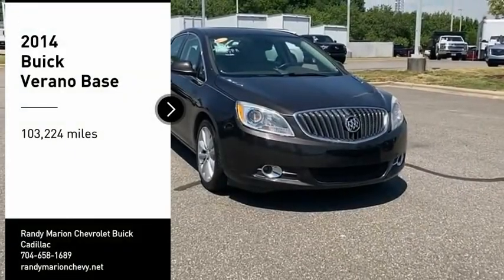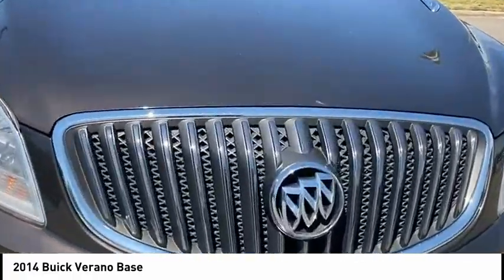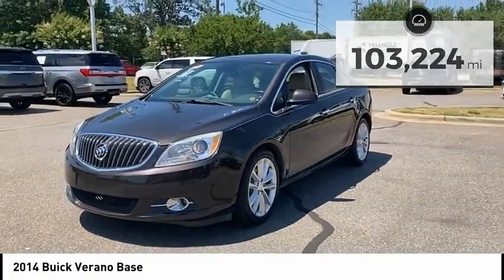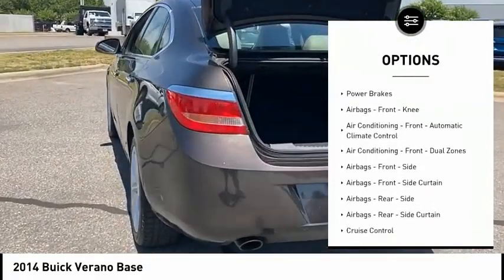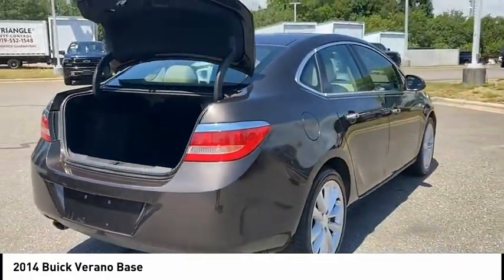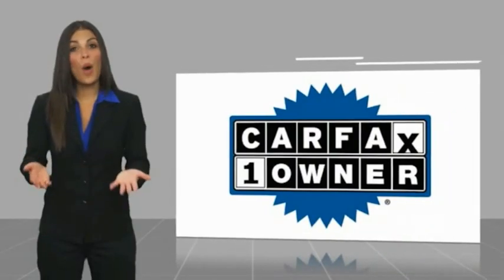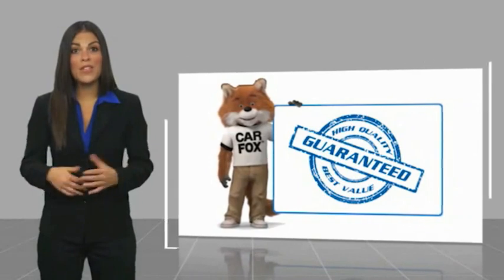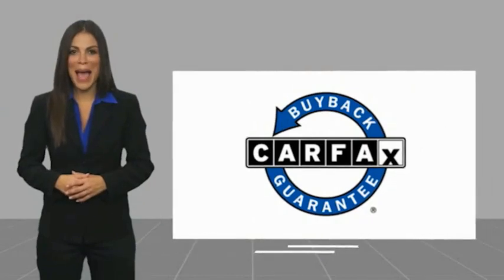2014 Buick Verano Mooresville NC TR88574A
2014 Buick Verano Base